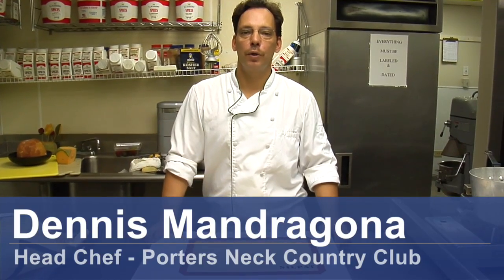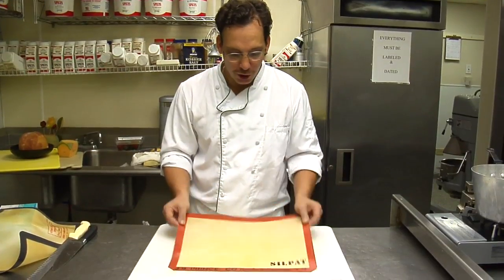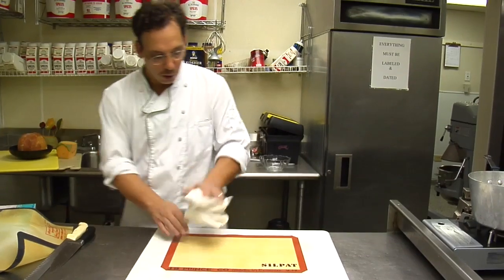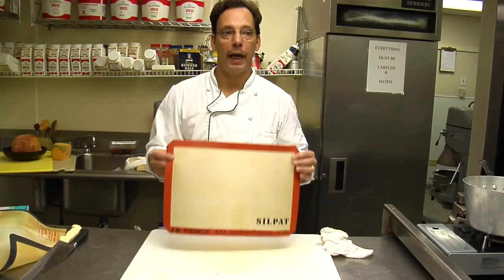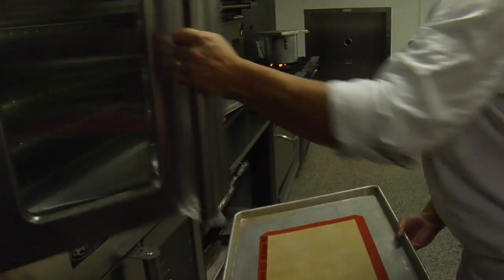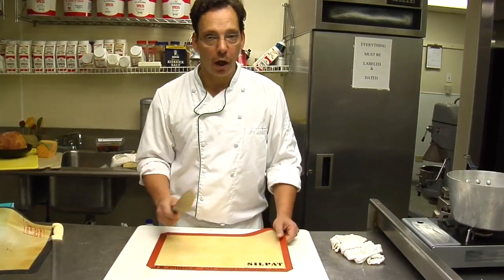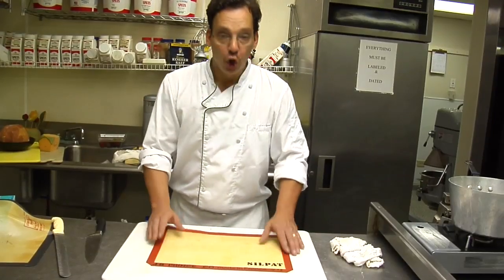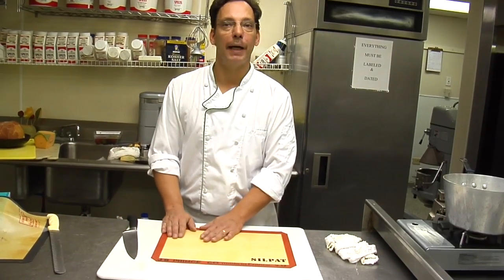Kitchen Tools : How to Use Silicone Baking Trays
A silicone baking tray is a very thin fiberglass mat that can go from the freezer to oven and last a lifetime for even the most advanced cooks. Start using the right kind of tray with advice from a chef in this free video about using silicone baking trays.

Expert: Dennis Mandragonna
Bio: Chef Dennis Mandragonna has more than 31 years experience in culinary arts.
Filmmaker: Ashton Blessing